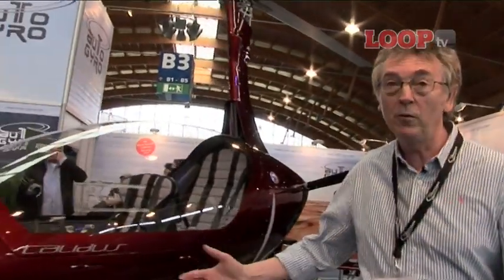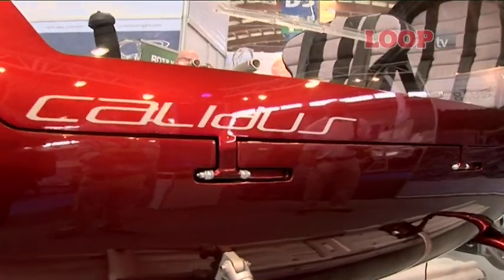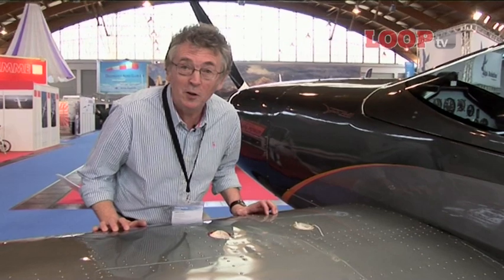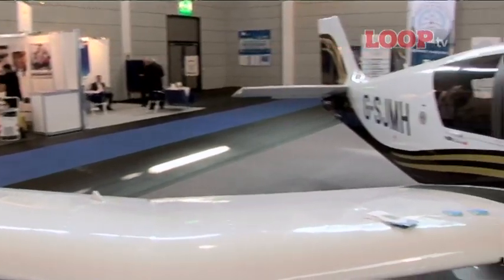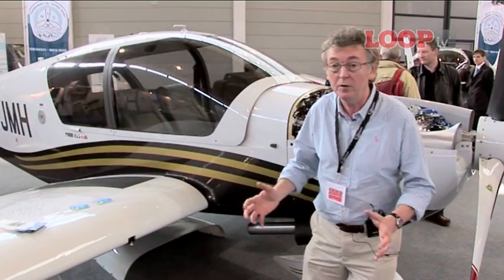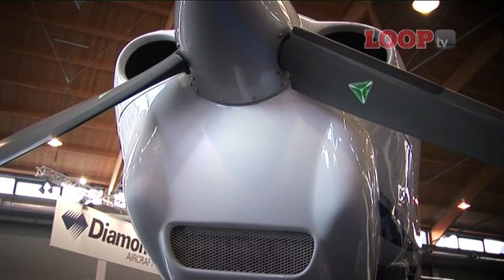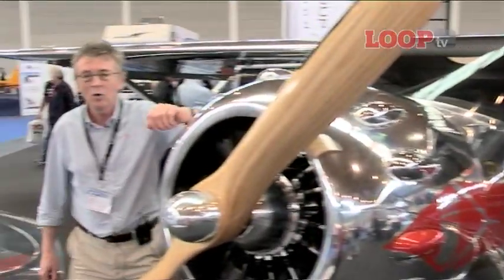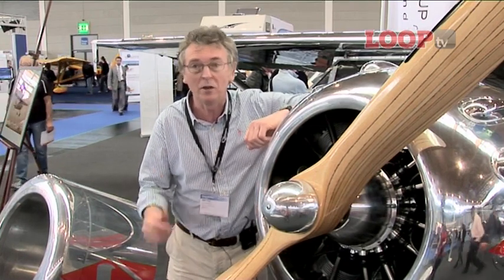THE LOOP SHOW - Ten new aircraft at AERO incluiding Piper Sport Diamond DA40NG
Once again DC likes nothing more than scouting out the best new aircraft at events. Here DC takes us through his favourite Ten at AERO 2010.
For more incredible flight tests and flying stories and of course aviation news